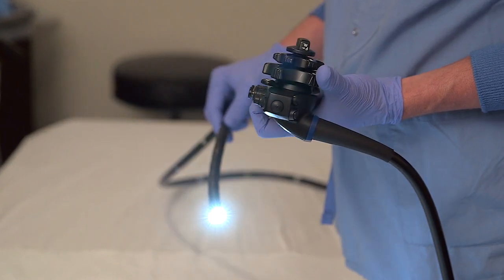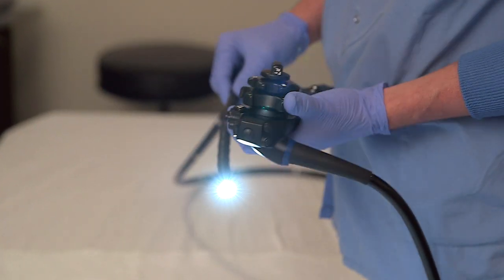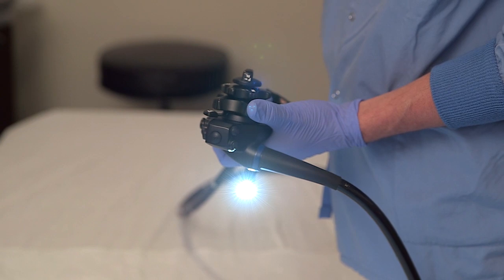Alleviating concerns about colonoscopy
Matt Deppe, M.D., a surgeon at Mayo Clinic Health System, debunks myths about getting a colonoscopy.